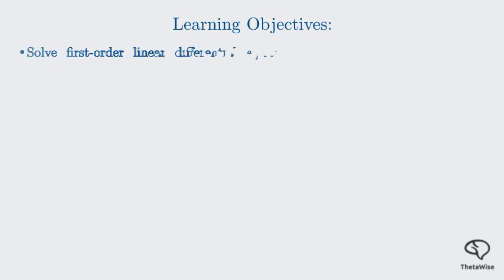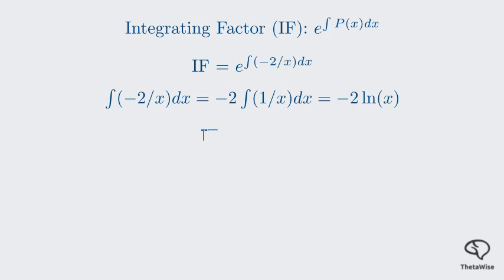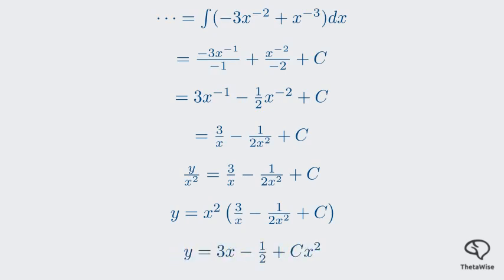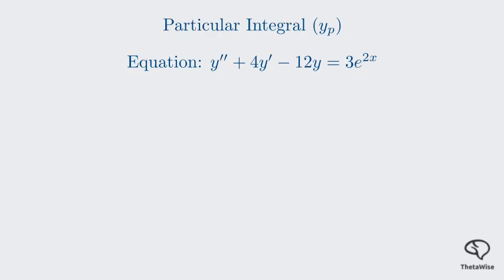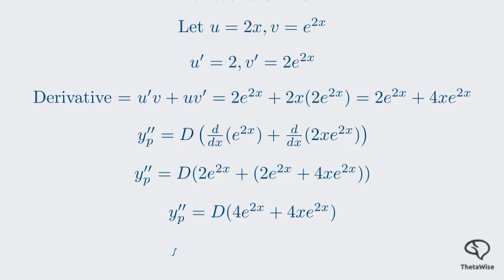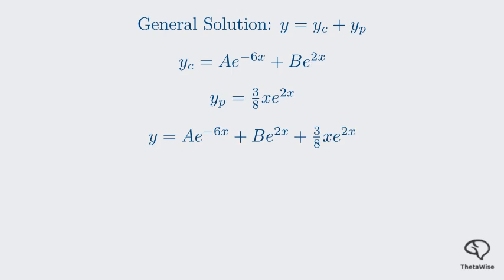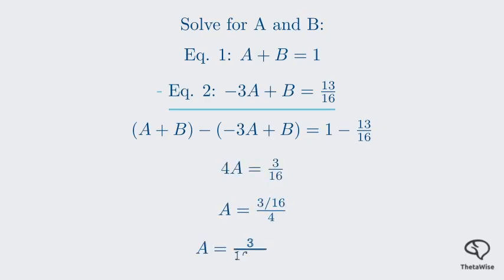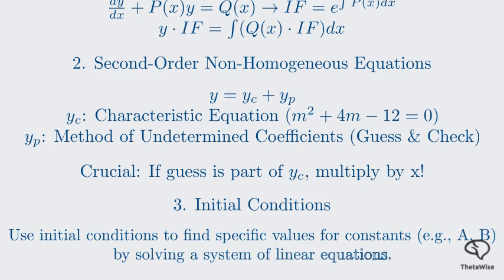Mathematics N6 Differential Equations Exam 6 AUGUST 2025